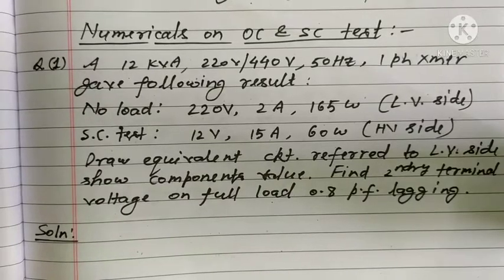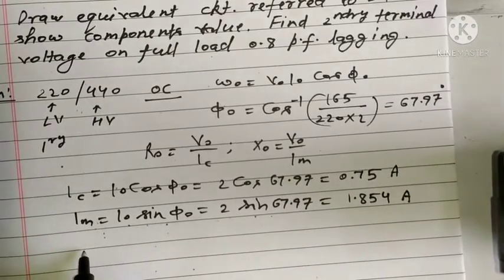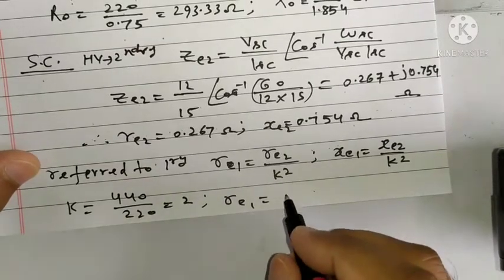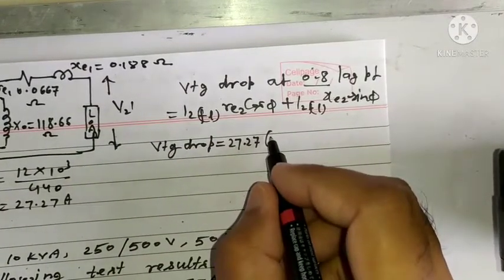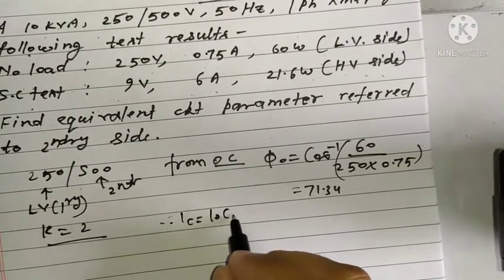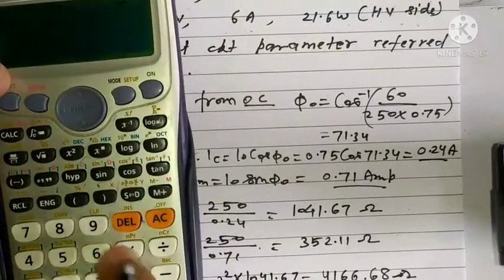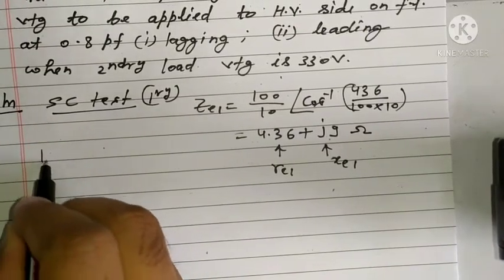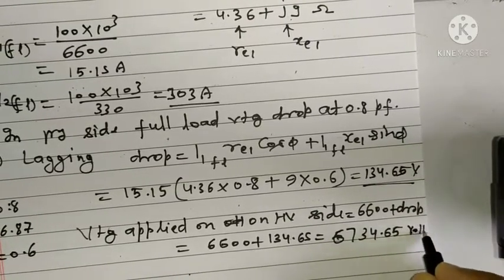Electrical Machines - I: Numericals on O.C. & S. C. test